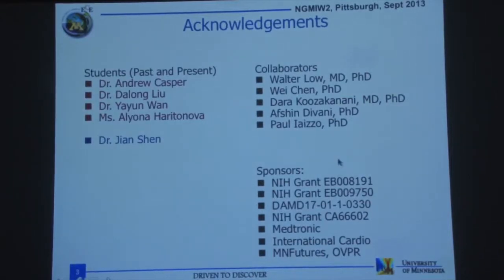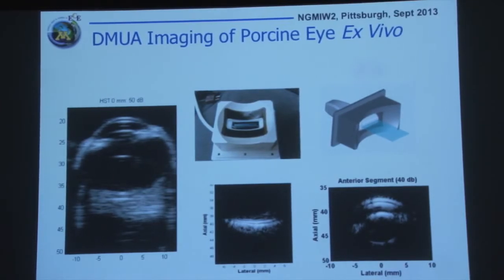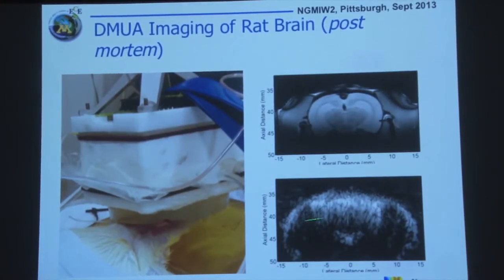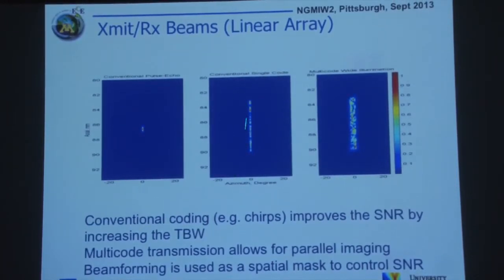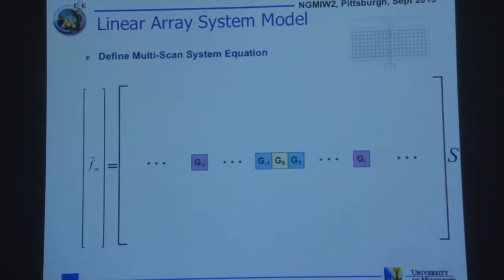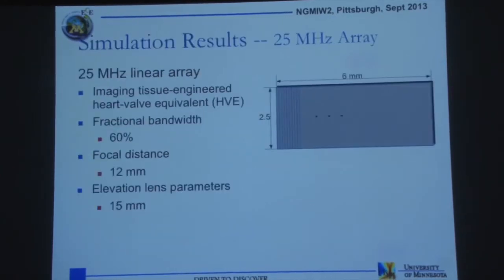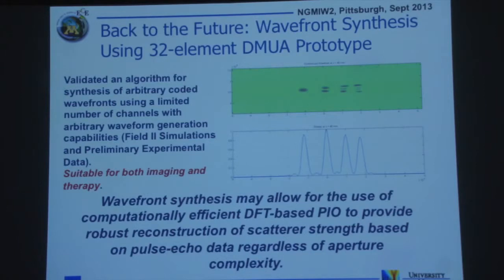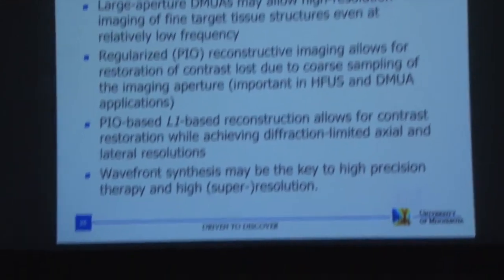Emad S Ebbini 2nd Annual Next Generation of Medical Imaging Workshop Butterfly Network%2C Inc